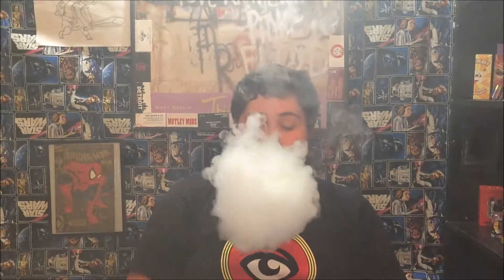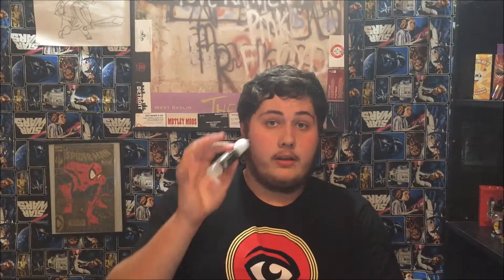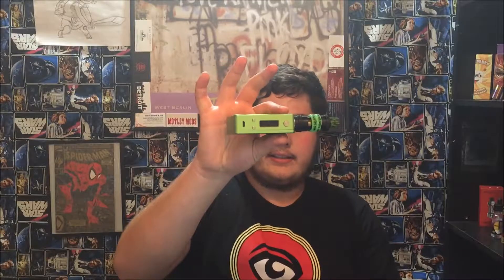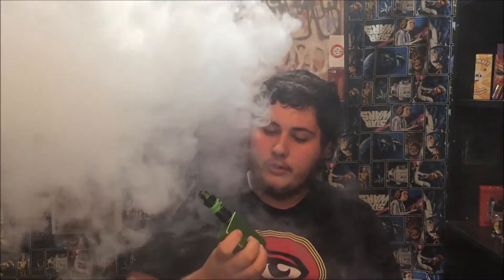Brainwash Brew E-liquid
Thank you for watching, if you liked what you see please subscribe as of right now we are fighting the FDA for life saving vapor products so do what you can do. We need all the help that we can. Then we have the Instagram follow us and watch out for giveaways then the product i reviewed is also below